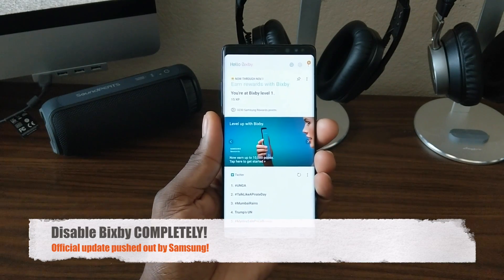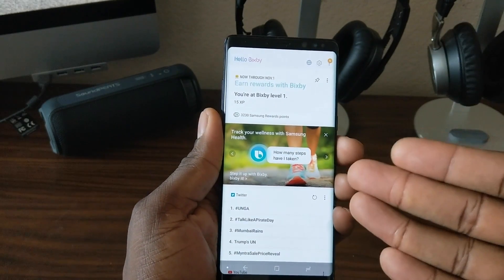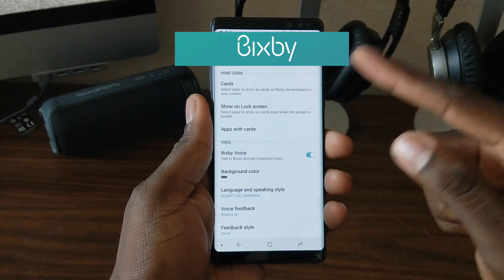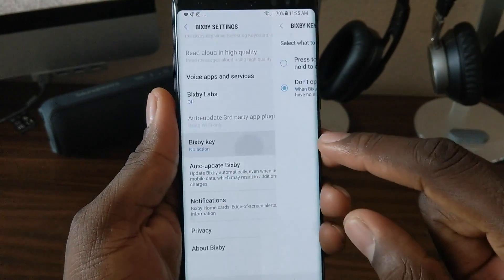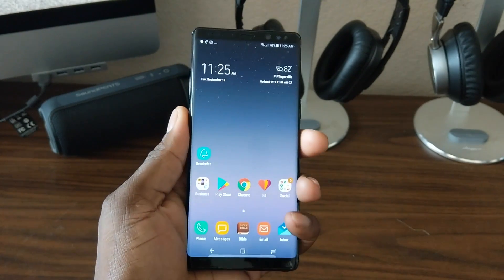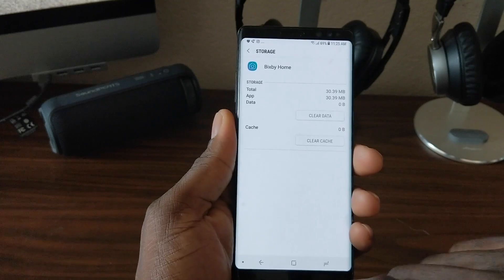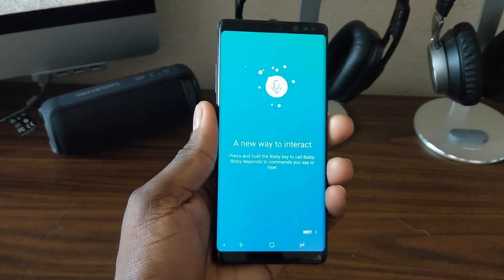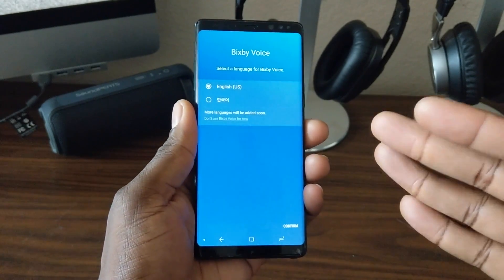How to disable Samsung Bixby COMPLETELY! NO Purchase needed!